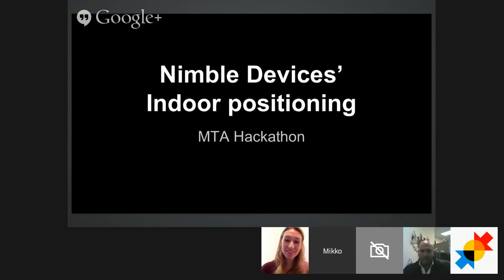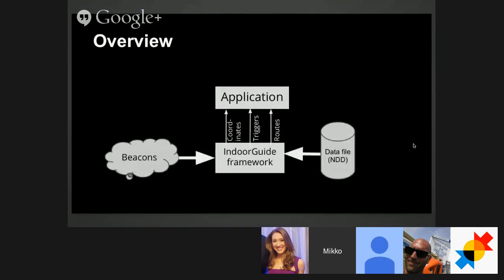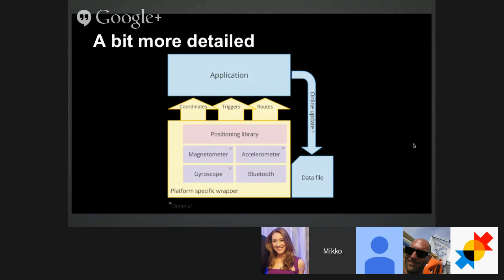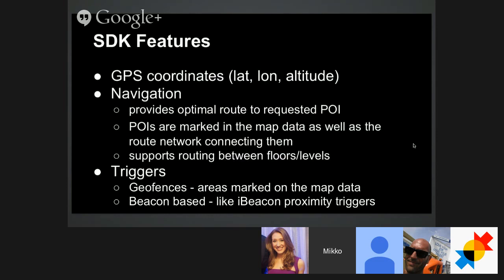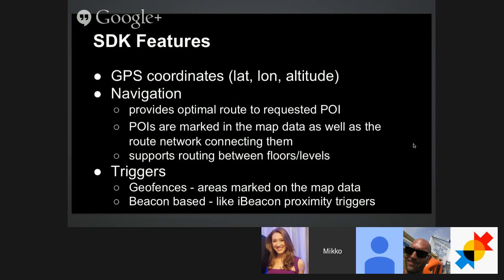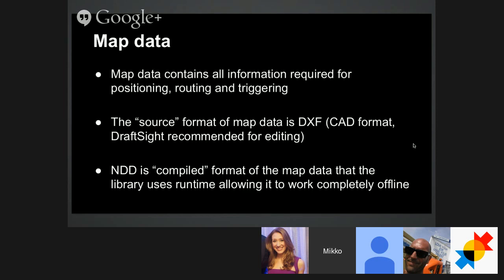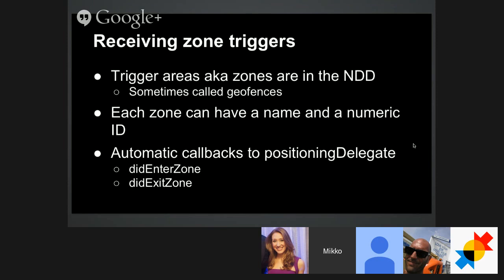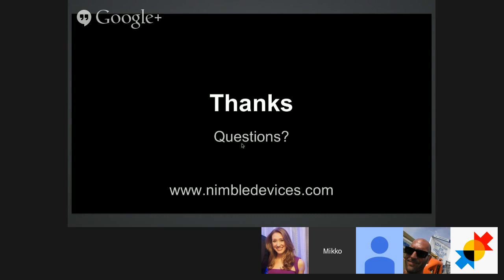App Quest 3.0 Live Help Series: Using Beacon Technology to Create Transit Apps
Transit Wireless, Nimble Devices, and Promotional Communications share tips and ideas for developing software applications that utilize beacon technology within subway stations. This Hangout On Air was organized in support of App Quest 3.0, a competition by MTA and AT&T that will award $50,000 in prizes for the best transit apps for New York City.